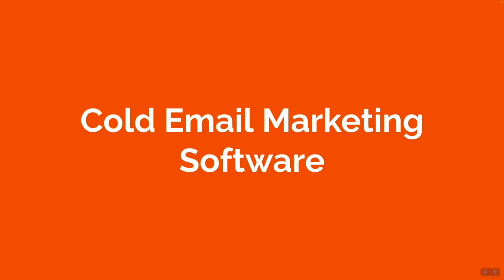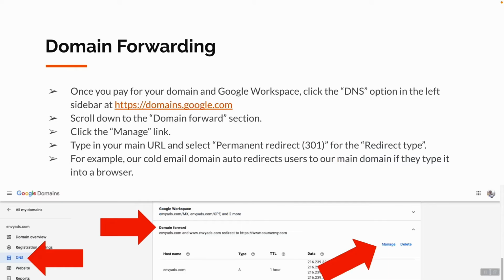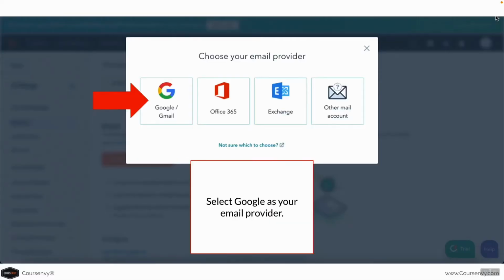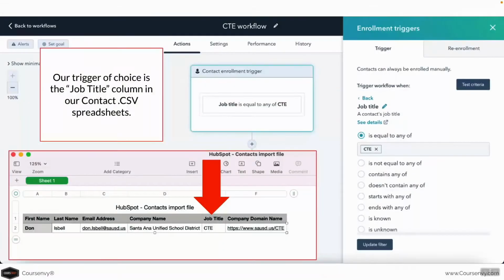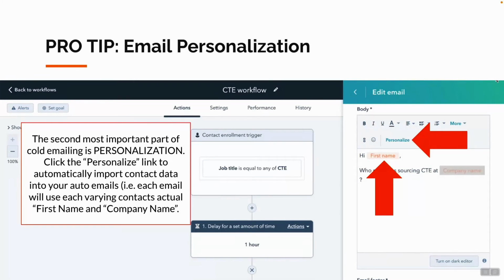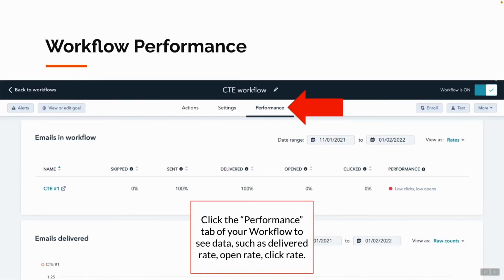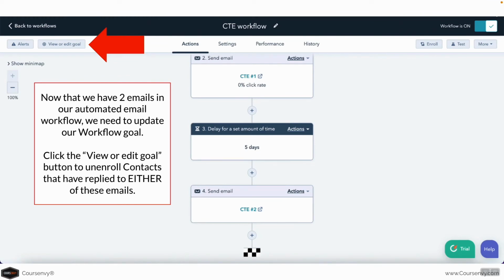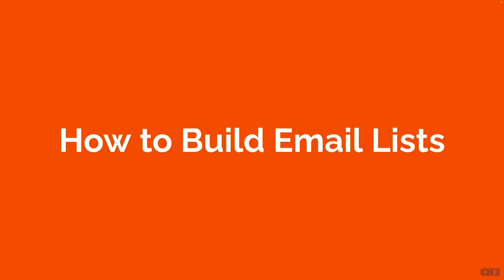Cold Emails That Get Responses + HubSpot Email Marketing Tutorial